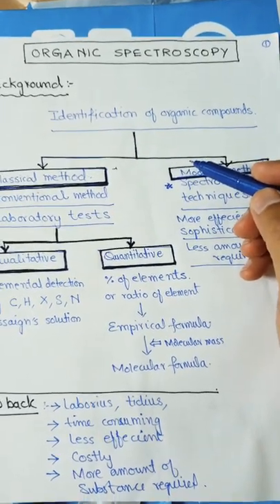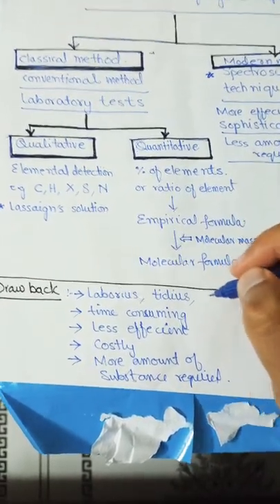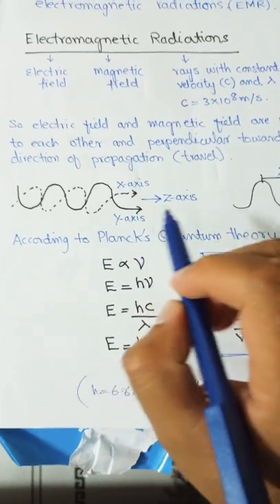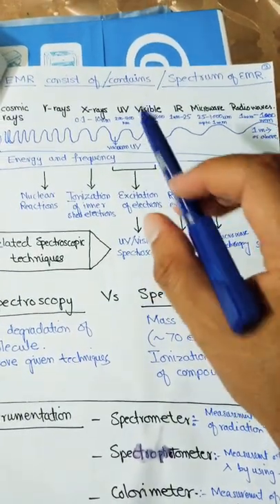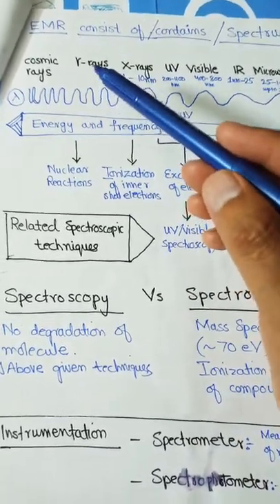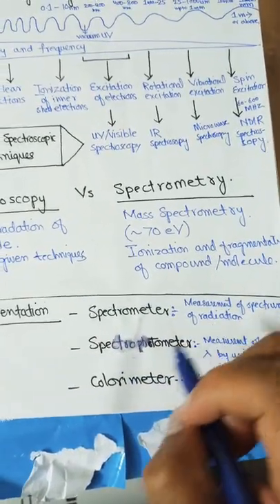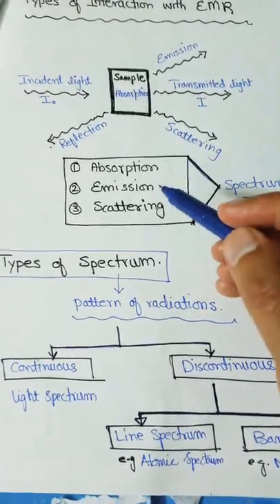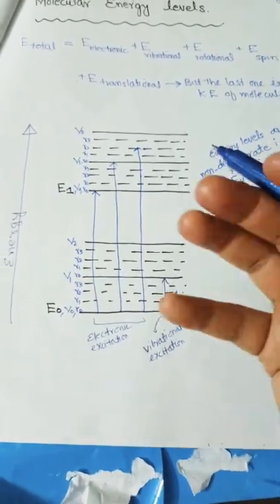Organic Spectroscopy Introduction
Spectroscopy, electromagnetic radiations, types of spectrum and interaction with substance @MajidAli2020